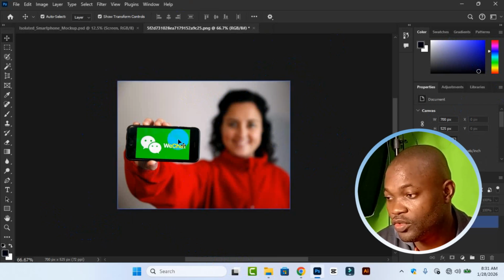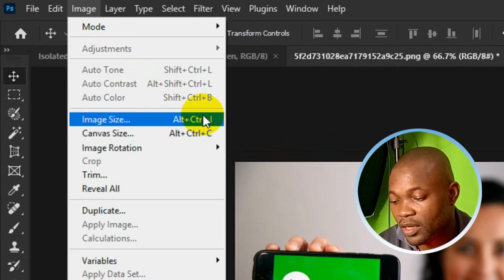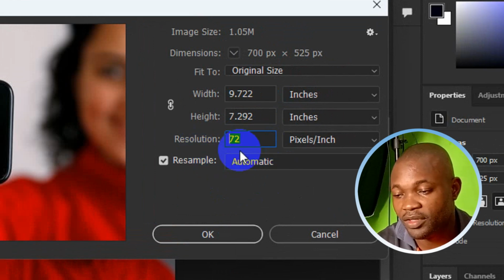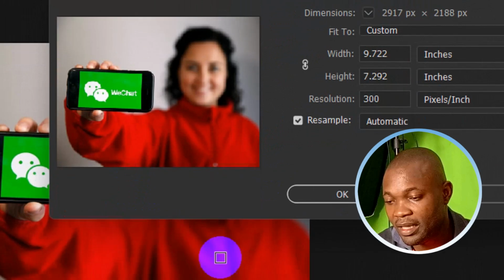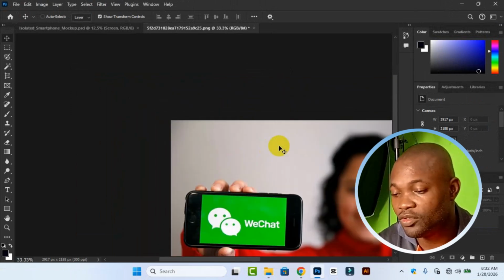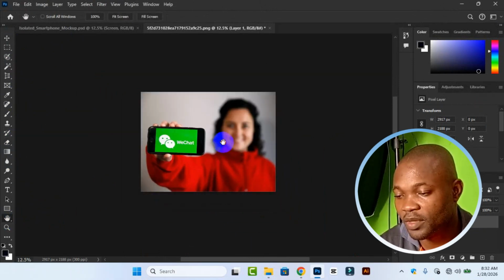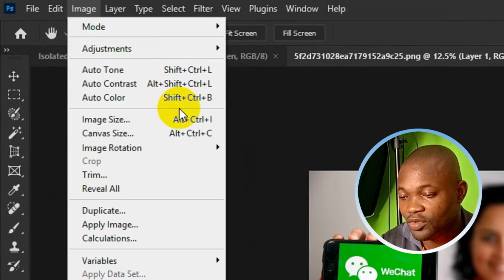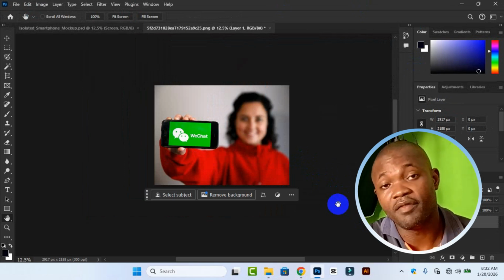Photoshop Tips — Adjust DPI for Print Quality (72 ➝ 300 DPI)